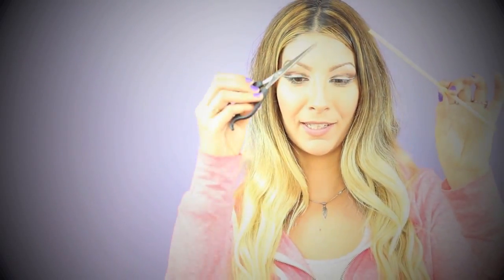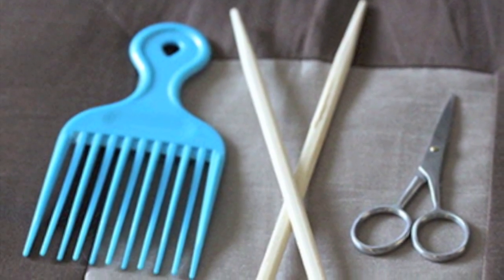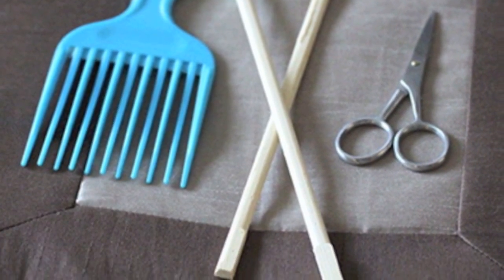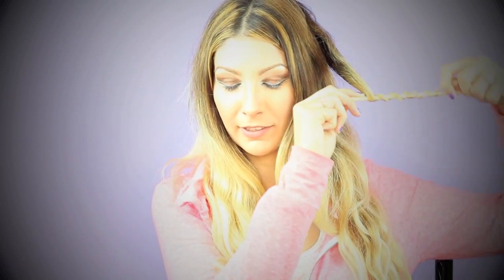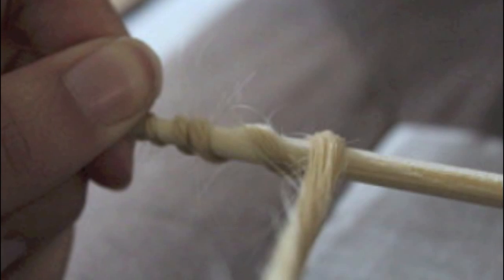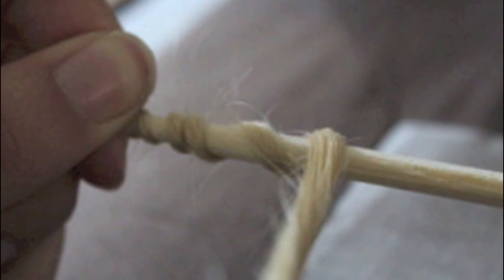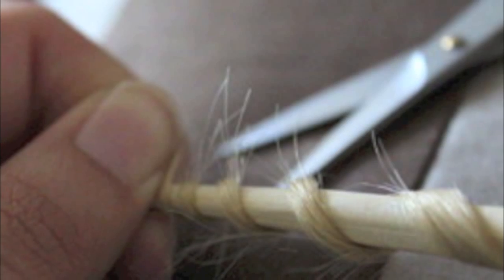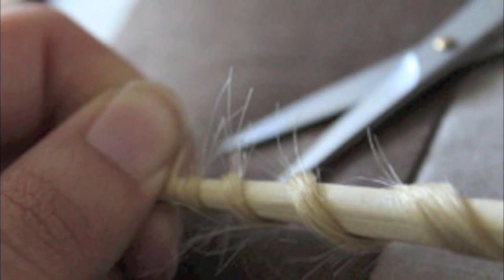How to Remove Split Ends From Hair FAST - Works! 100%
How to Remove Split Ends From Hair FAST - Works! 100% Read my full article how to remove split ends from hair fast to also learn hair care tips how to prevent split ends!

Thanks for viewing my hair care video. I hope this helps someone! Yay! Yay! Yay!!!

xo ;)
Jen